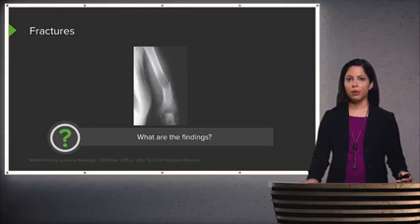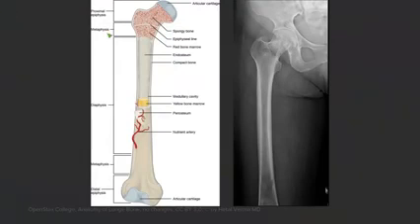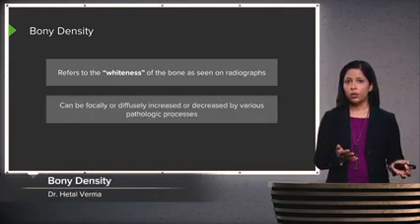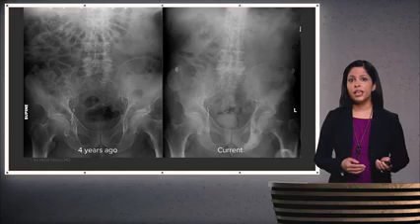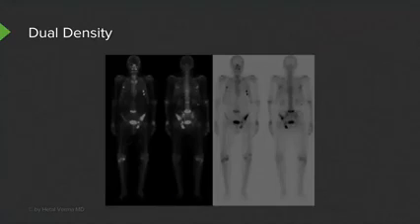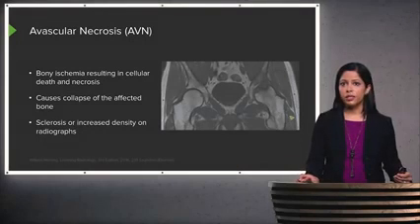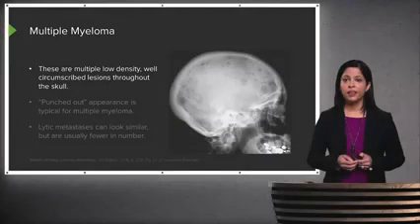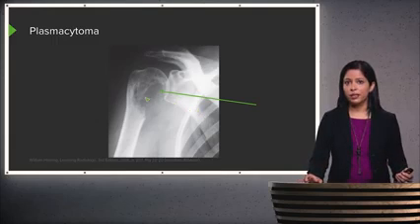شکستگی های استخوان